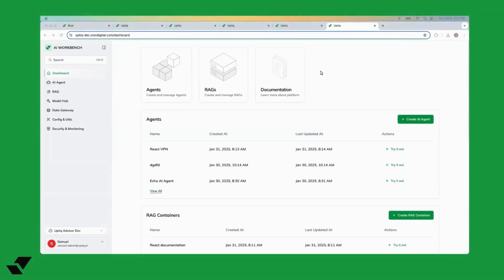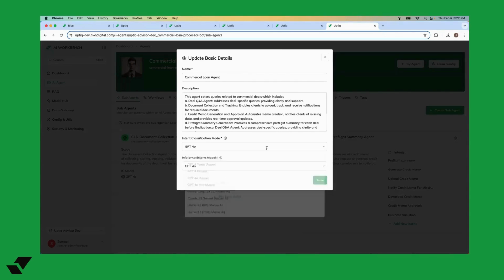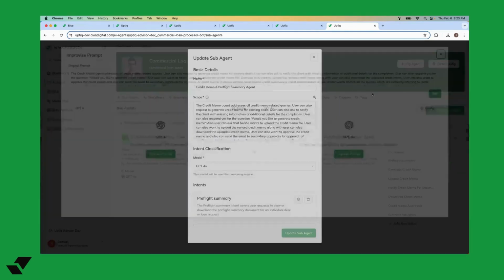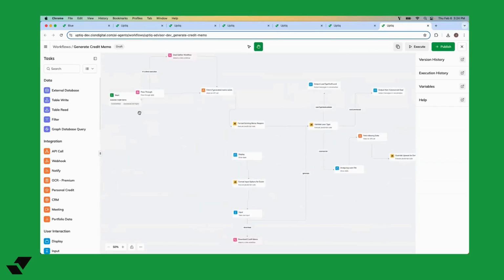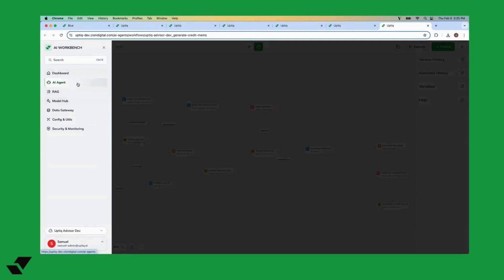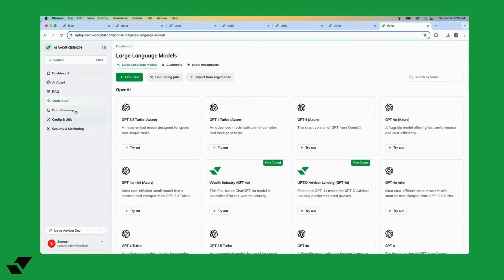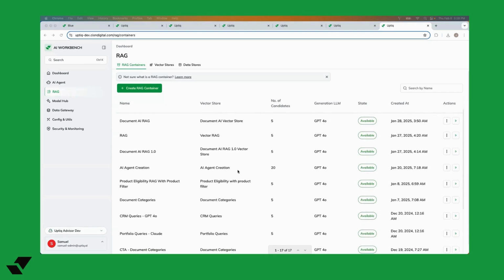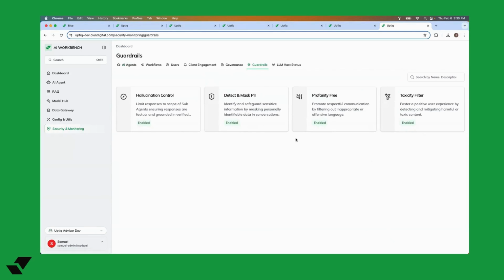Build AI Agents with Uptiq AI Workbench – No-Code & Custom AI Solutions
The Uptiq AI Workbench is your all-in-one platform to build, test, and deploy AI agents effortlessly. Whether you're a developer or a finance professional, our intuitive workbench lets you create powerful AI-driven solutions for banking, lending, and more.

🔹 What You’ll Learn in This Video:
✅ How to build AI agents without coding
✅ Key features of the Uptiq AI Workbench
✅ Real-world use cases for AI agents in finance
✅ Live demo of agent creation & deployment